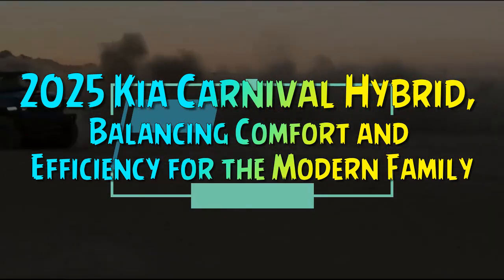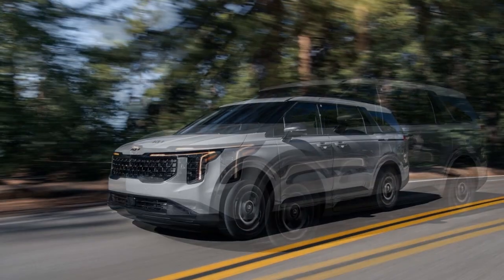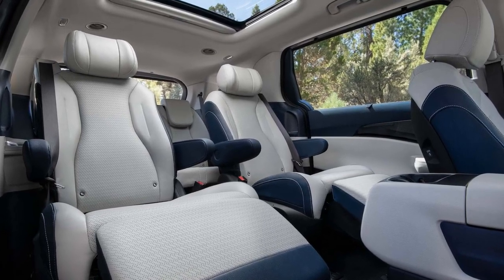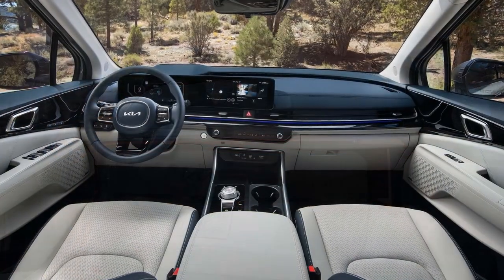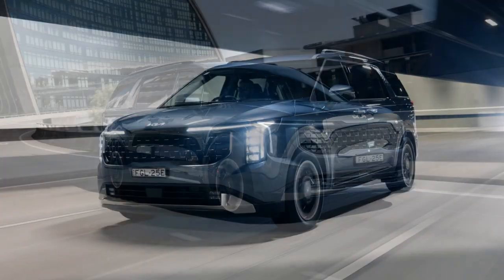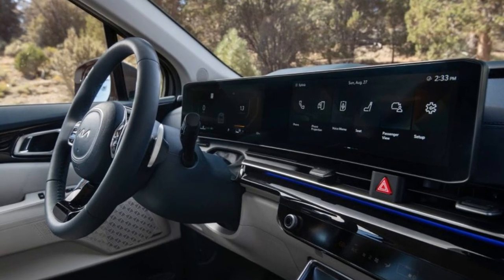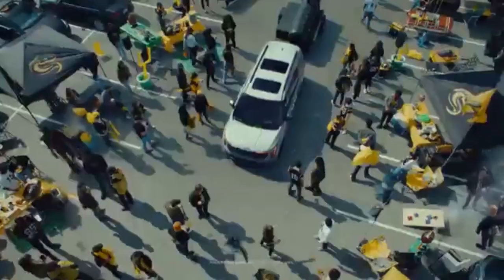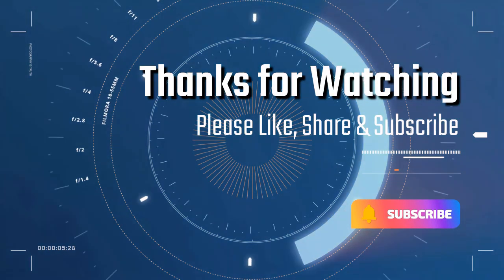2025 Kia Carnival Hybrid, Balancing Comfort and Efficiency for the Modern Family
2025 Kia Carnival Hybrid, Balancing Comfort and Efficiency for the Modern Family

1. We use trusted media sources in loading news and narrative content that we provide, in order to maintain accuracy and facts. We also include sources as references. please visit the sites we provide for more in-depth information related to the information or discussion we raise.

2. The material we use in making this video, is free and non-copyrighted content, or Creative Commons content, with fair use of content. If there is a problem or material that we use in the video in this channel, or there is a discussion about future business.